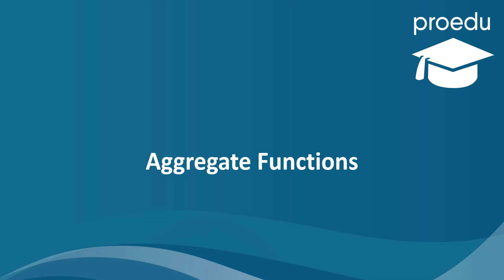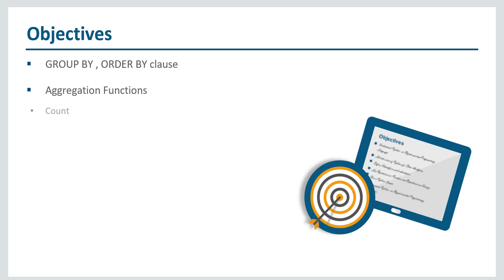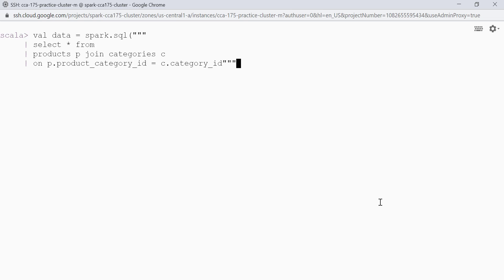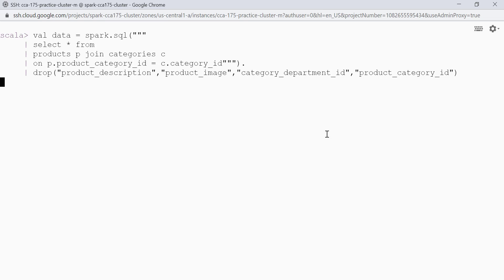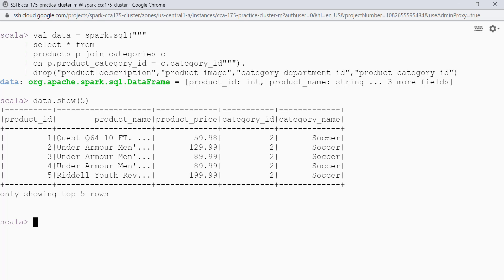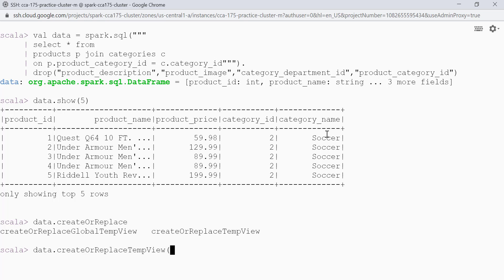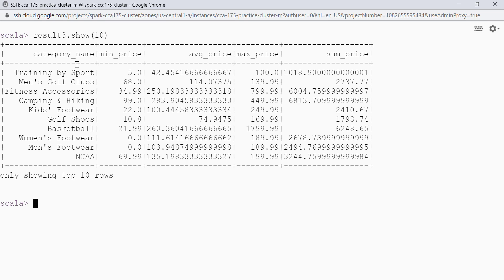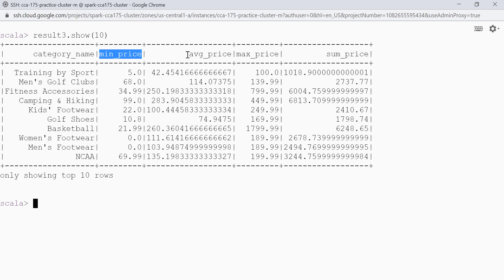Analytical Functions in Spark | GROUP BY | ORDER BY | COUNT | MAX | MIN | AVG | SUM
In this video , we will learn how to use Analytical Functions in Apache Spark. We will talk about below functions:

✅GROUP BY , ORDER BY clause
Aggregation Functions
    ✅COUNT()
    ✅MAX()
    ✅MIN()
    ✅AVG()
    ✅SUM()

⏰TIMESTAMPS
0:0 Objectives
3:27 How to use GROUP BY clause and COUNT() function to calculate number of products in each category in Apache Spark
5:00 How to sort Spark dataframe column using Spark Sql ORDER BY clause.
7:02 How to use MAX(), MIN(), AVG(), SUM() functions on a dataframe column in Apache Spark.